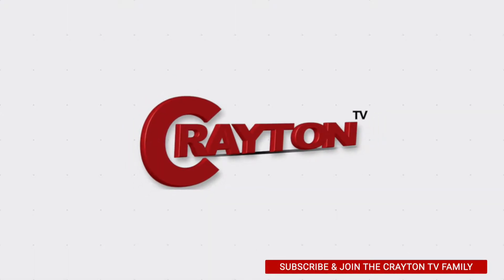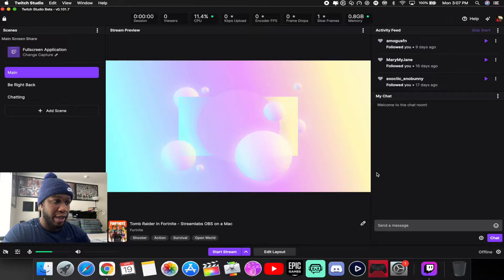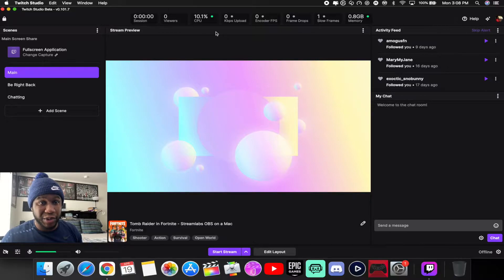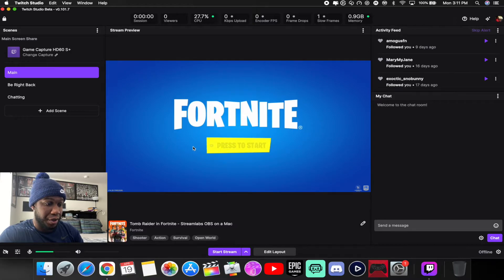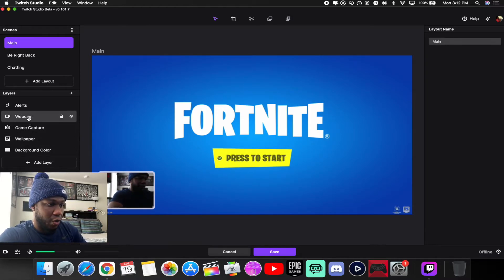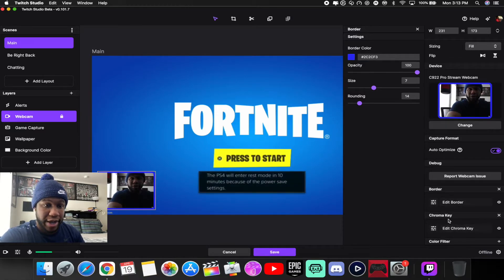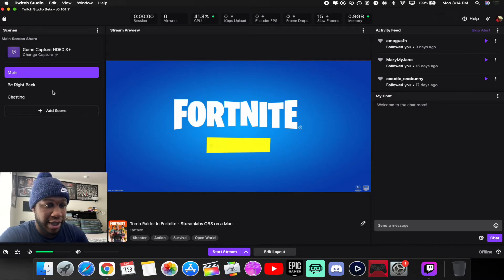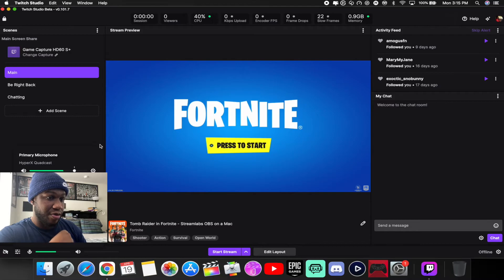Twitch Studio Beta Tutorial ( NEW 2021 ) BEGINNERS GUIDE - CRAYTON TV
In today’s video:
Twitch Studio Beta, Twitch Studio Beta Tutorial, Beginners Guide, New Version Update, Whats new, TwitchTv, Gaming, YouTube, Facebook Gamingc